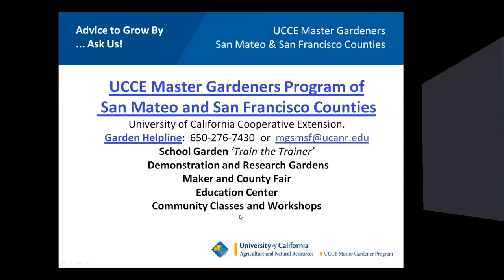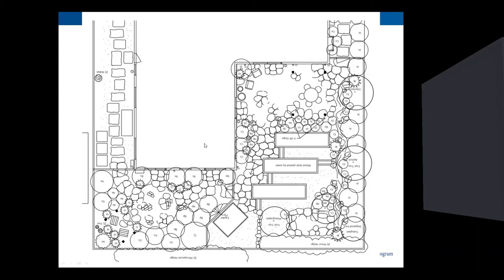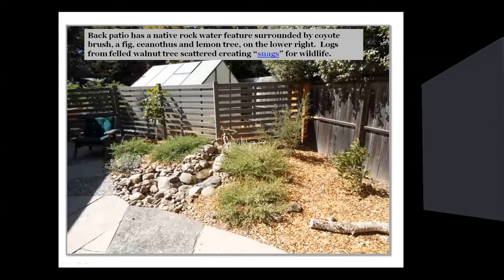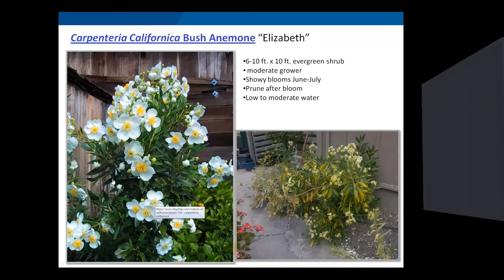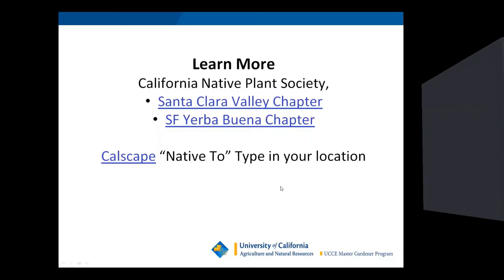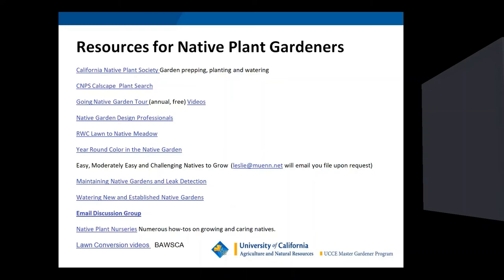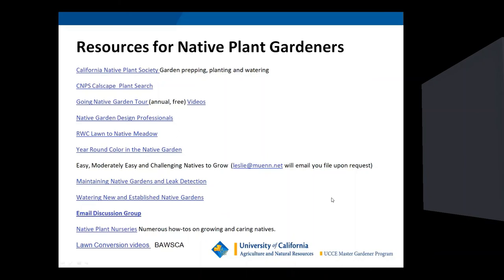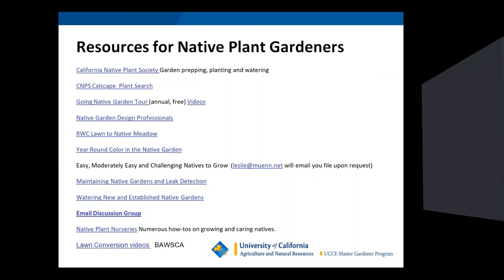California Native Gardening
Have you always wanted to incorporate native plants in your garden but don't know where to start?  Learn about the benefits of choosing native plants and discover which will work for you!  UC Master Gardener and San Mateo County Master Composter Leslie Muennemann has been gardening all of her adult life, the last 12 years spent learning about her landscaped native garden in the southernmost part of San Mateo County.